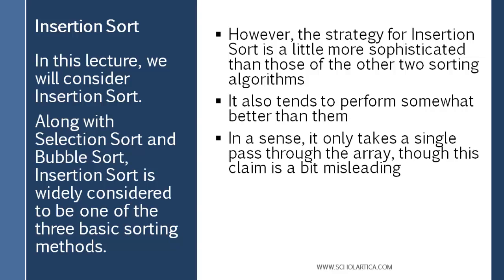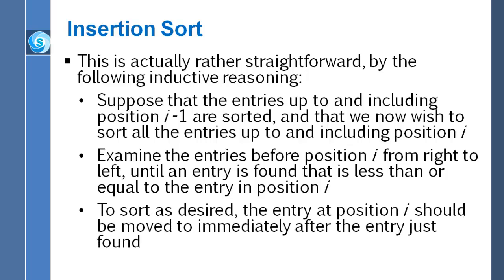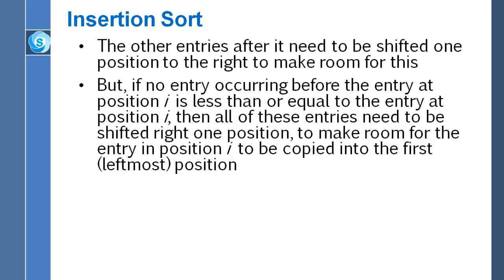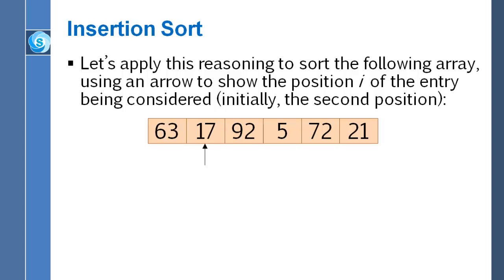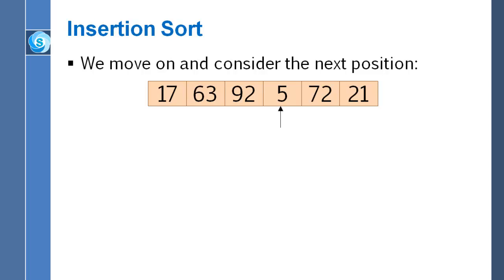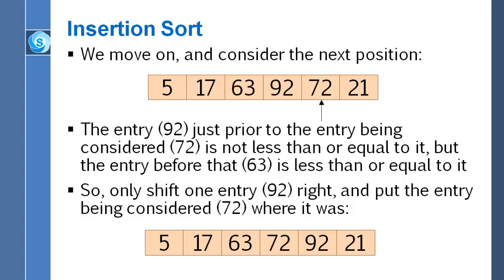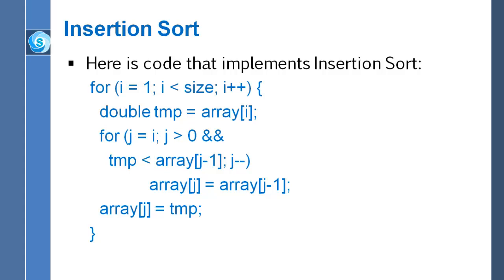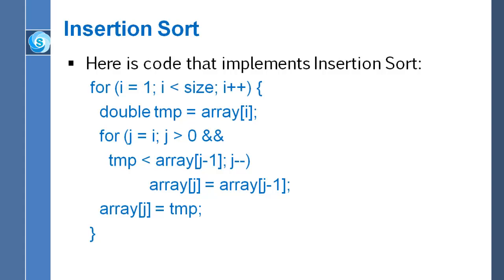Algorithms and Data Structures Part 1: Insertion Sort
In this lecture, we will consider Insertion Sort.
Along with Selection Sort and Bubble Sort, Insertion Sort is widely considered to be one of the three basic sorting methods.